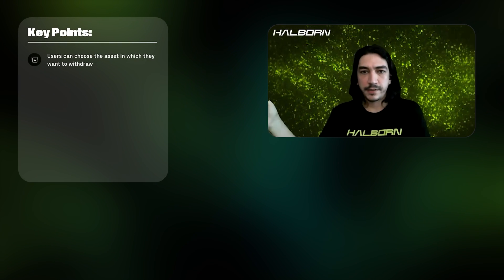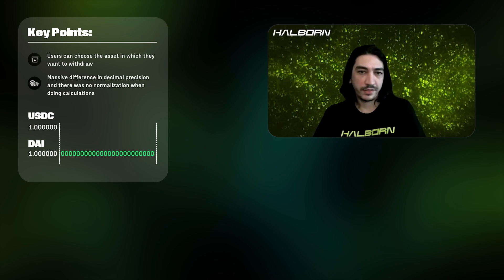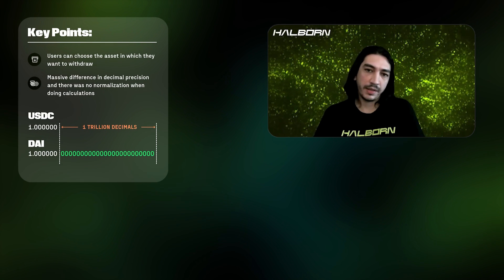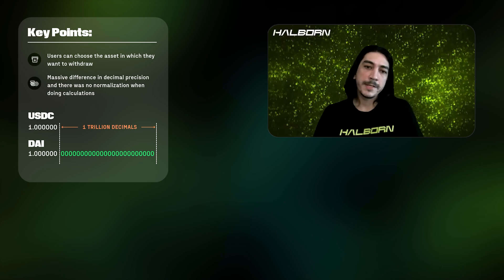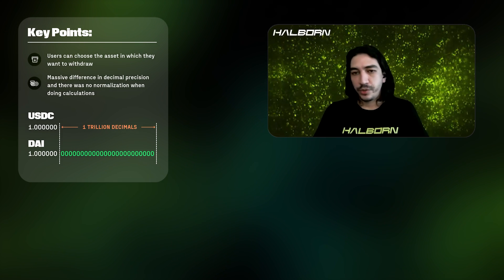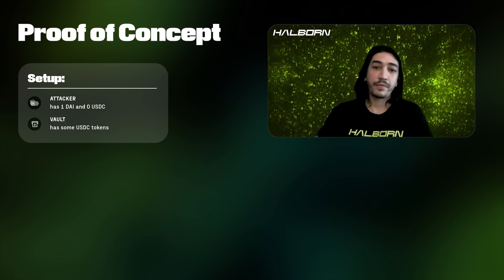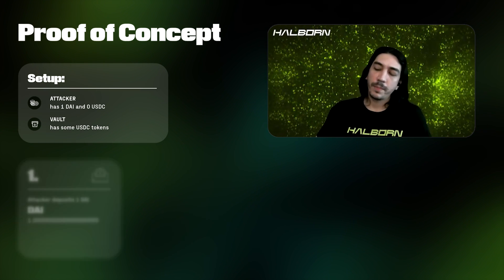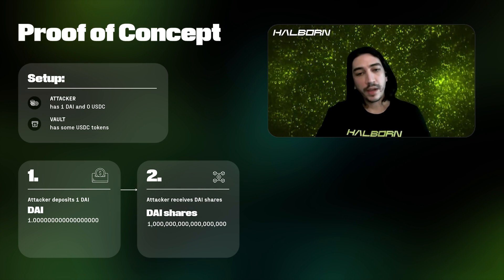How 1 Token Could Drain a Trillion in Value | Critical Spotlight E11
A simple mistake can cost you a trillion times more than expected, as is shown to us by Halborn Offensive Security Engineer Juan Xavier Valverde. Learn how a multi-asset vault had a vulnerability in how tokens with different decimal places were handled.

Connect with Halborn!

Join our Co-Founder, Executive Chairman & President Rob Behnke and Juan Xavier Valverde, Offensive Security Engineer at Halborn, as they review a vulnerability found in a multi-asset vault protocol. While performing the share calculation, the protocol treated tokens with different decimal places as equivalents, allowing users to extract value magnitudes larger than they deposited.